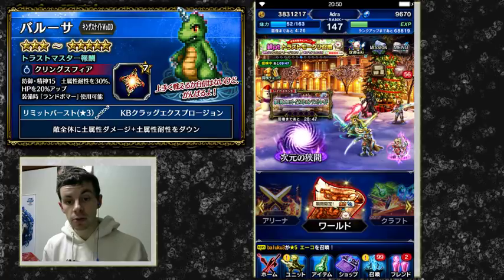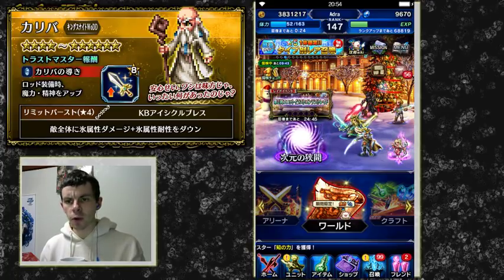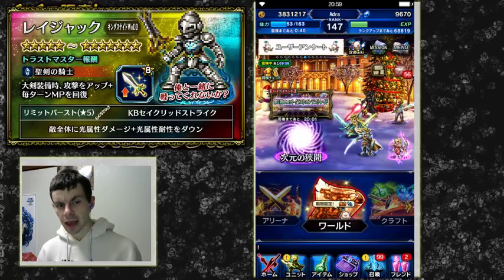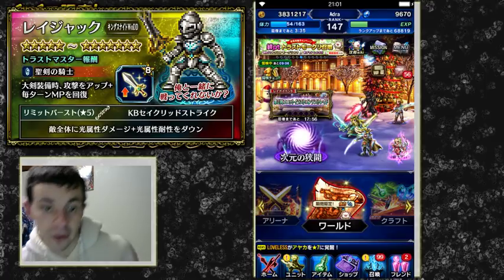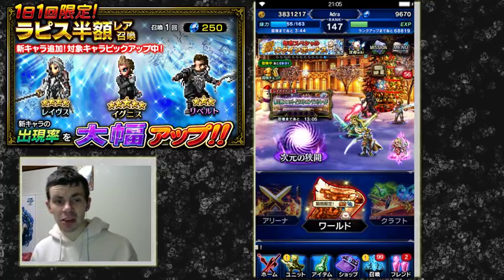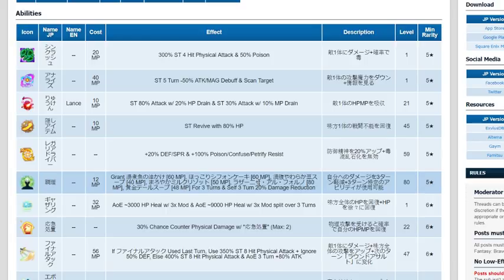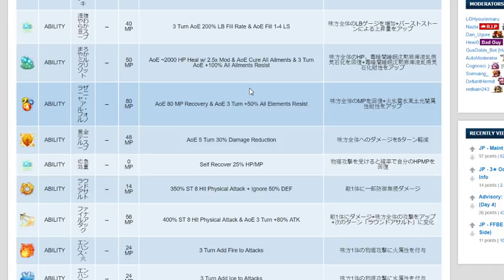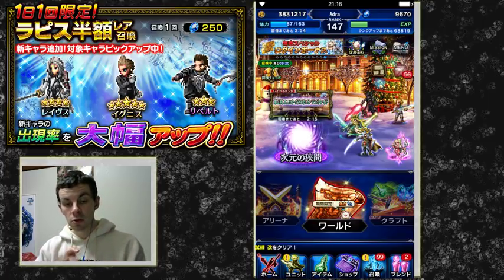FFBE Final Fantasy 15 Banners Ignis & Kings Knight Reviews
Double the banners, double the fun!